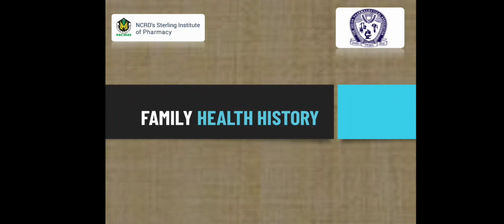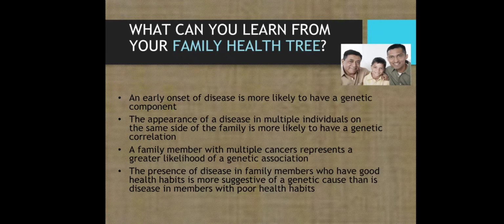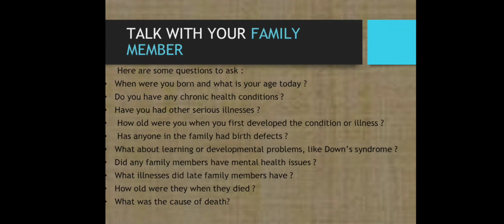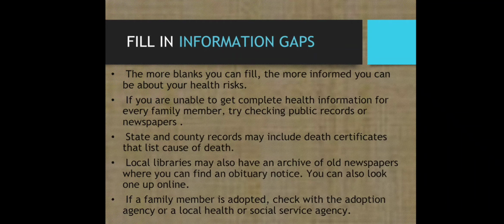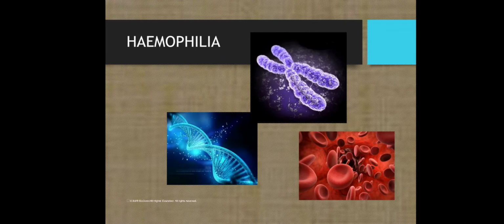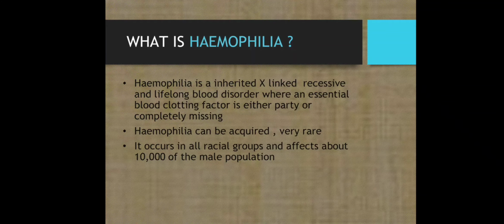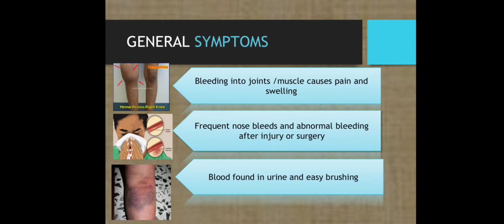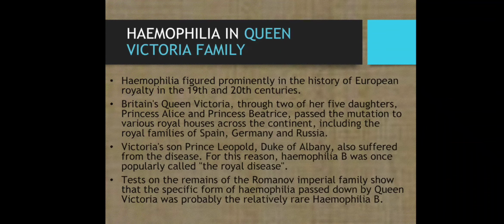FAMILY HEALTH HISTORY TREE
The above video elaborates about family health history, how to track your genetic roots and update yourself about your family health background. It also discusses about a rare genetic disease  'Haemophilia'.